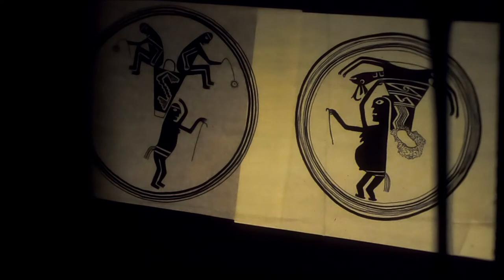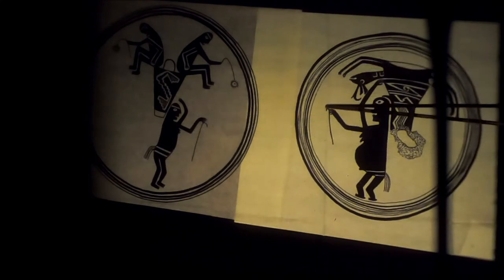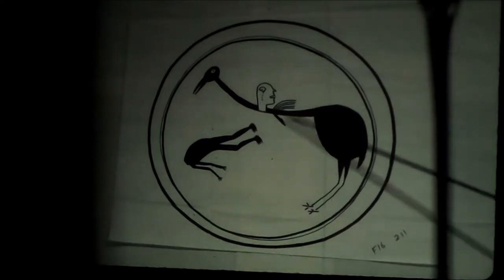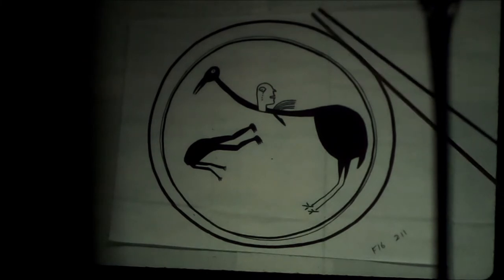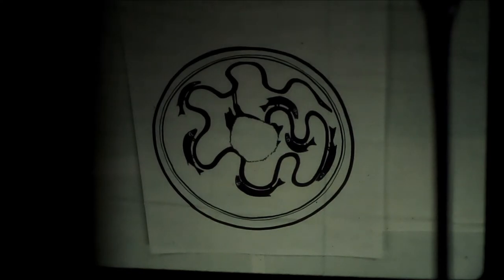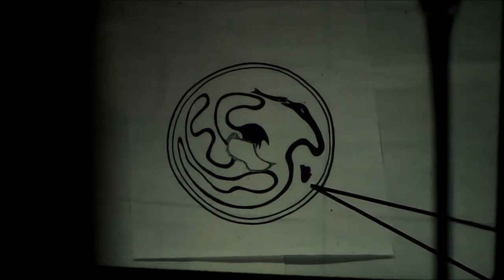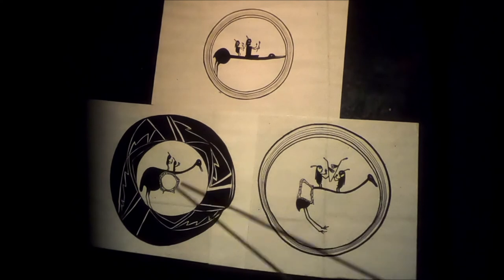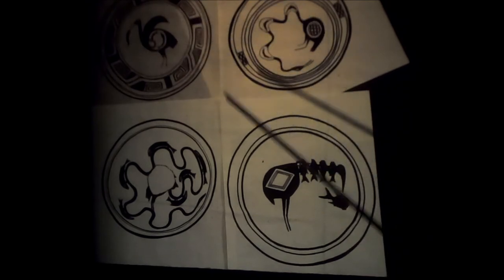Mimbres Mythology Spider Grandmother and the Warrior Twins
Mimbres Mythology Tales from the Painted Clay.  Spider Grandmother and the Warrior Twins.

James Cunkle
If you would like a copy of the book "Mimbres Mythology Tales From the Painted Clay" Golden West Publishers $19.95 plus $5 shipping, just email me at and I will sign and send you a copy.